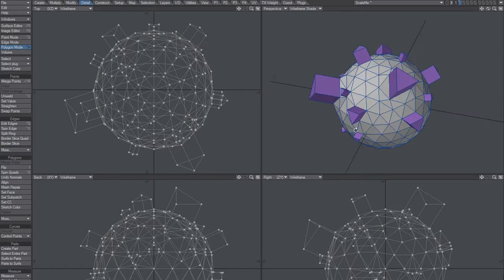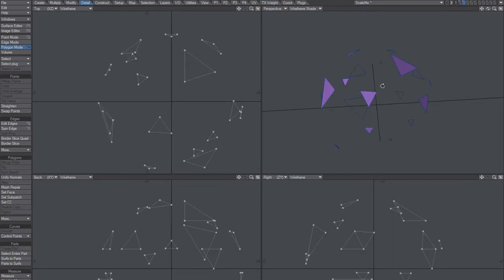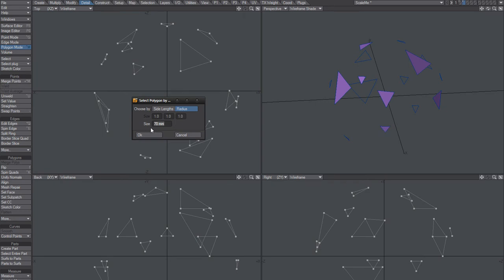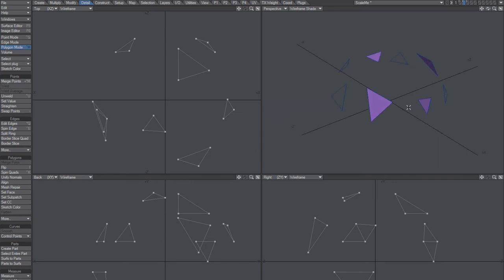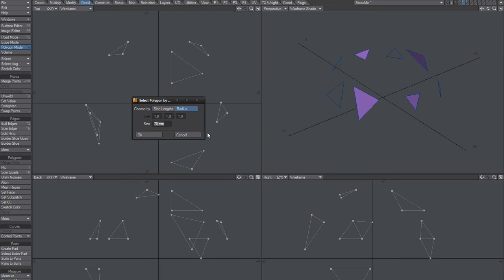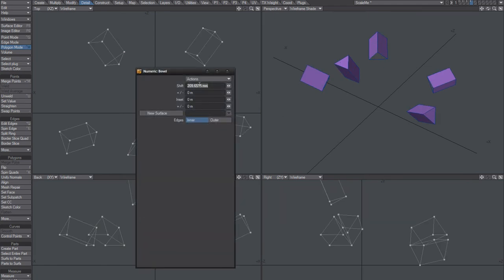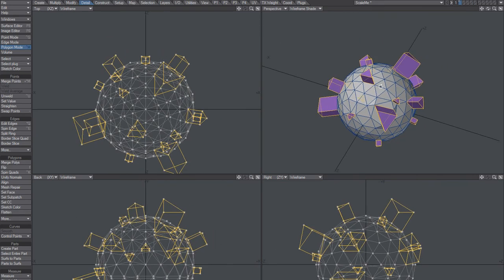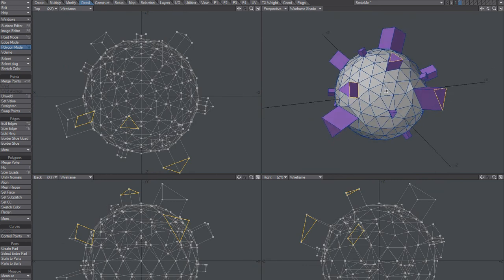LightWave Model - PolySize Post-Bevel